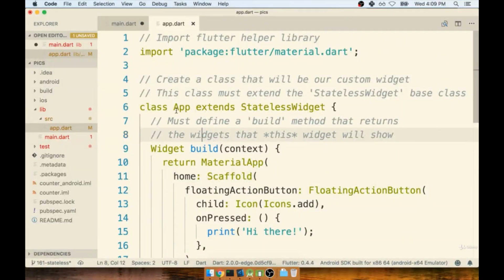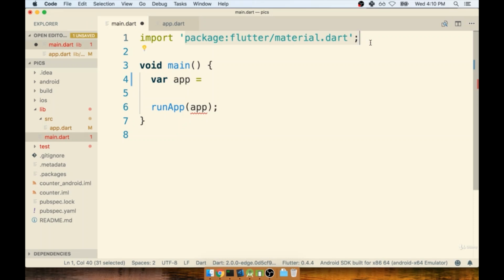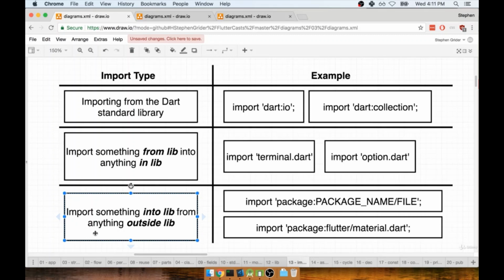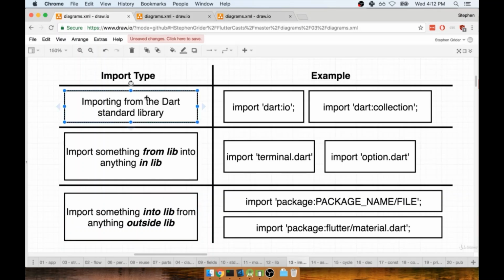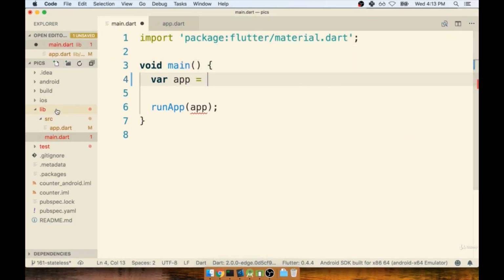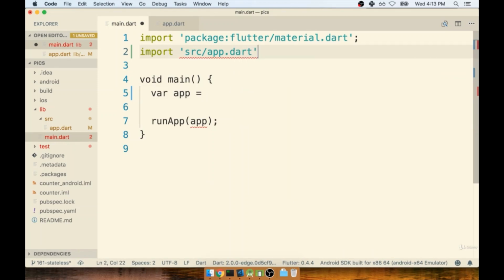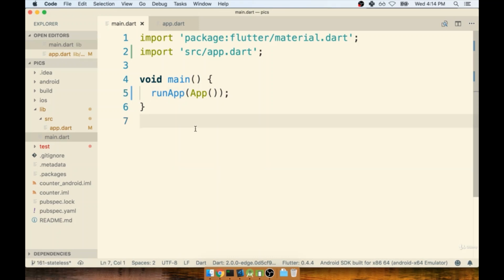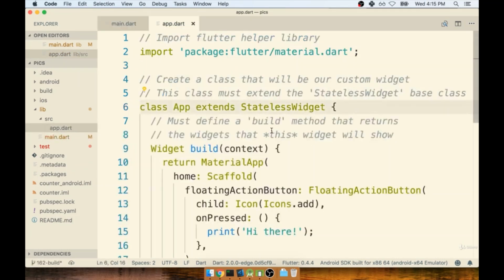Local Import Statements part 47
Local Import Statements in Dart & Flutter